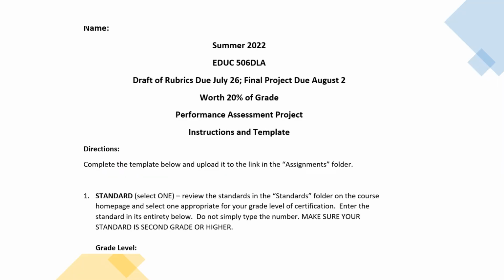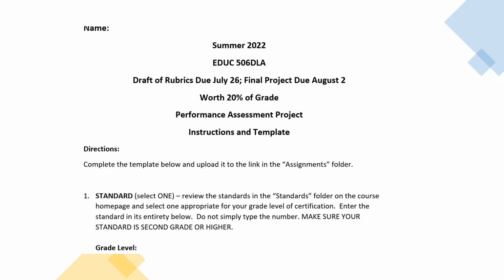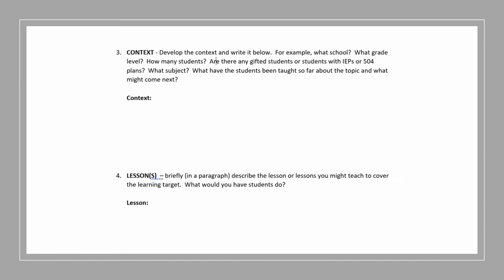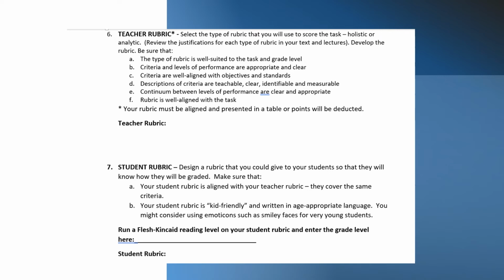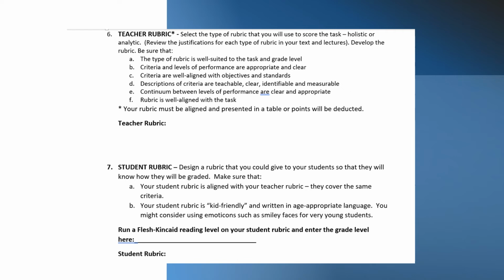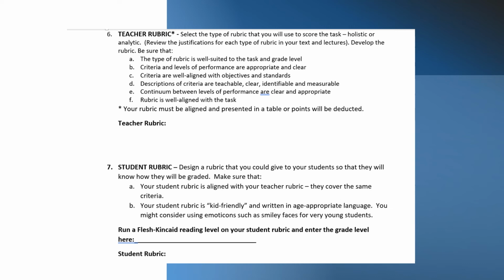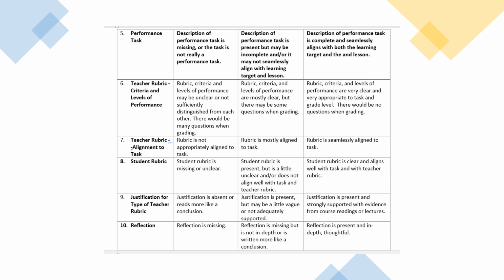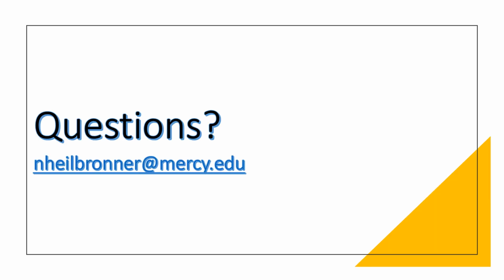Understanding the Performance Assessment Project